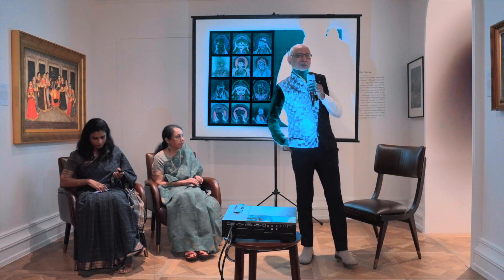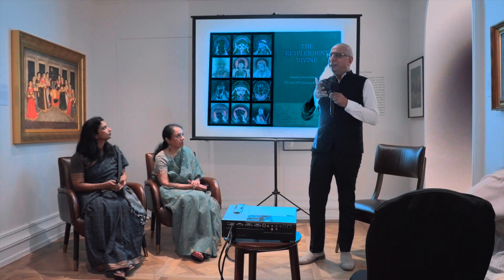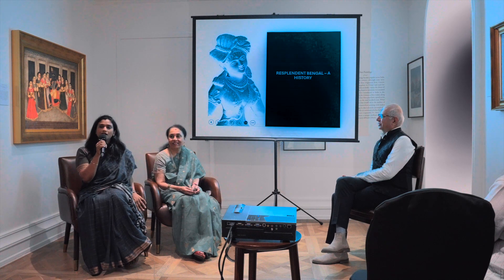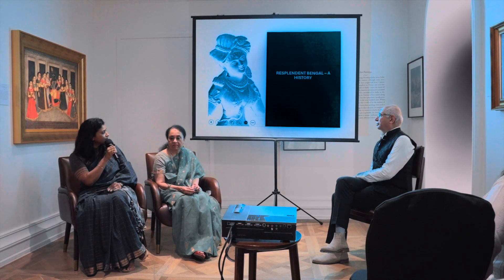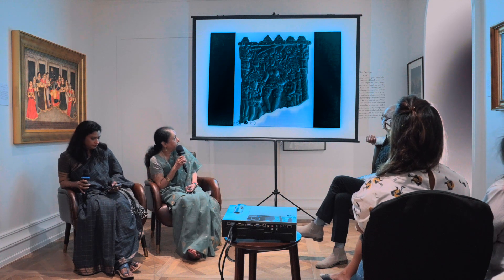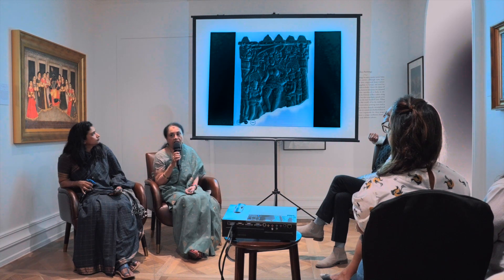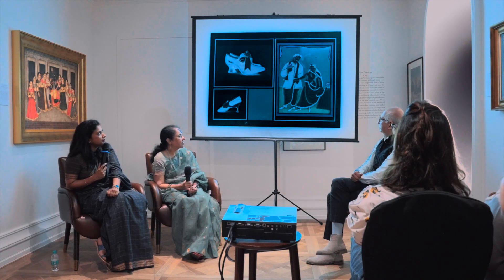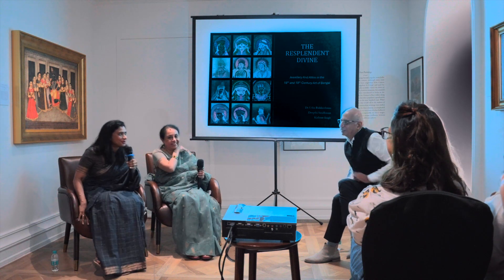The Resplendent Divine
A conversation between historians Usha Balakrishnan and Deepthi Sasidharan on the jewellery and attire in 18th and 19th Century Early Bengal Art.